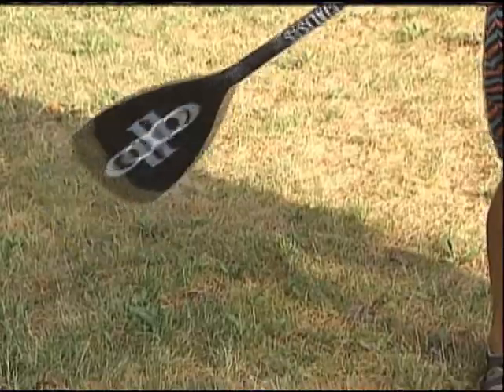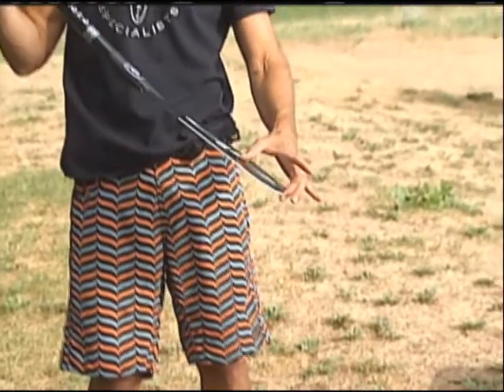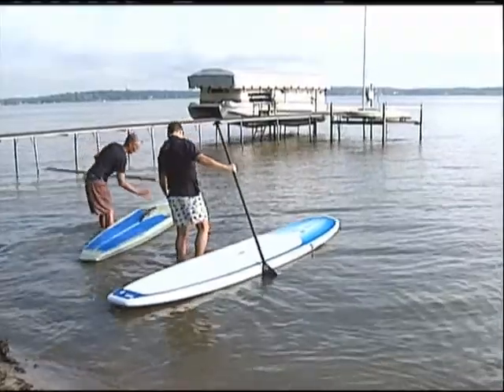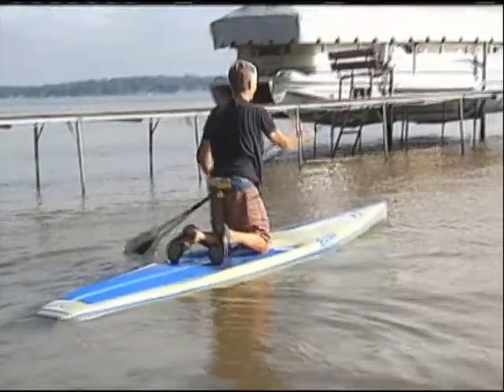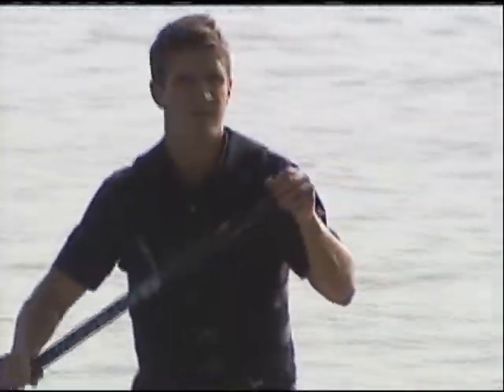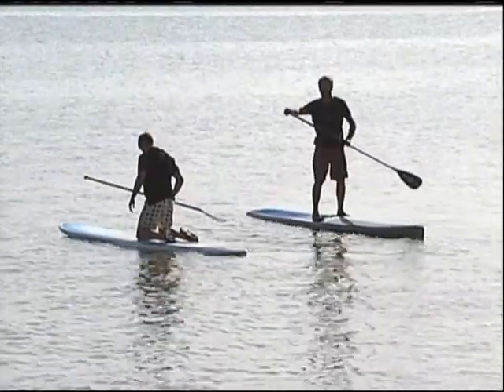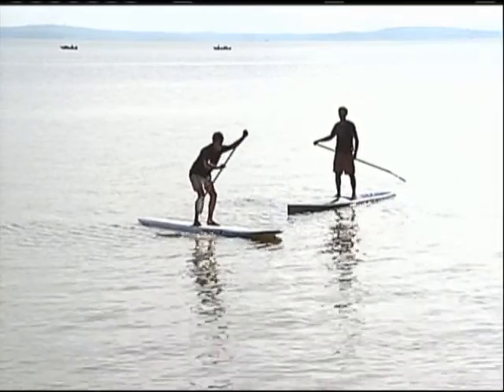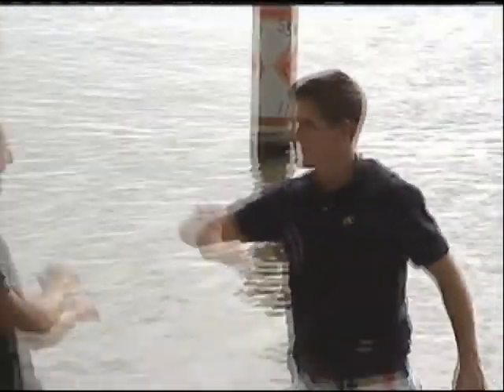Tim's Travels: Paddleboarding 8-03-12, 630am